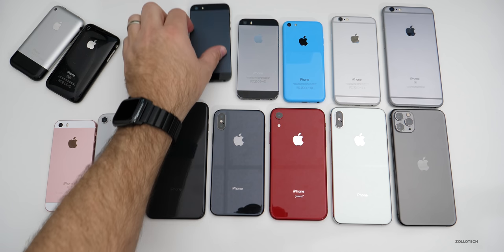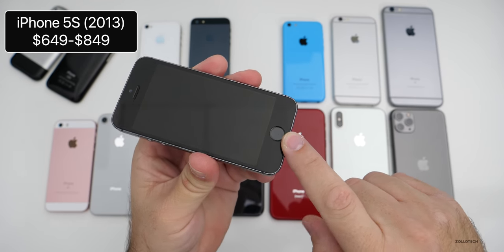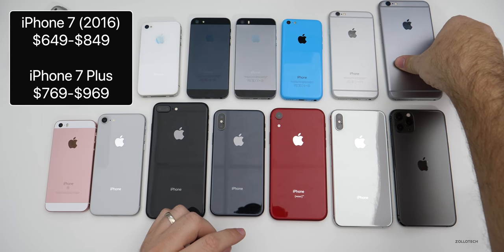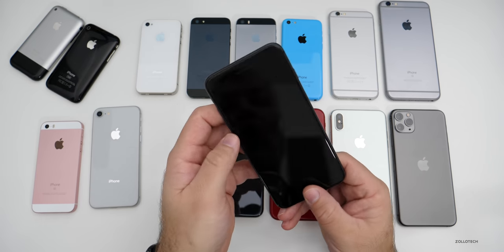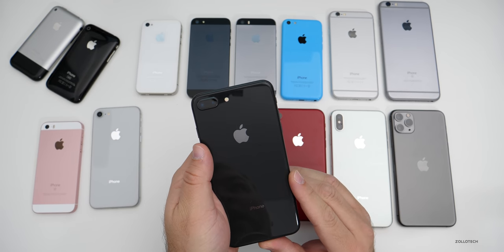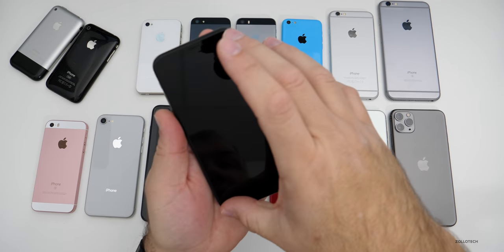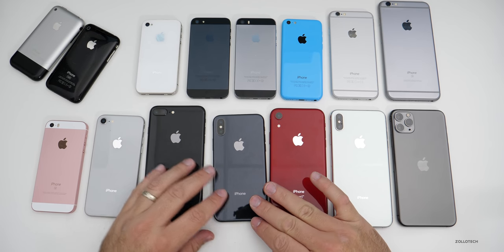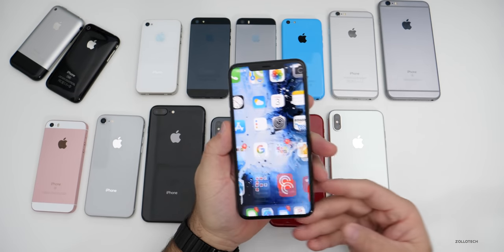iPhone designs of the past decade (2010-2020) - Which iPhone is best?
iPhone design over the past decade from 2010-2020 went through some huge changes.  In this video I show you iPhone 4 through the iPhone 11 Pro Max and all the major design changes in between.

AirPods Pro on Amazon
Apple Case in this video Amazon